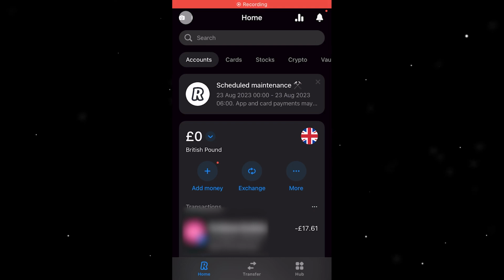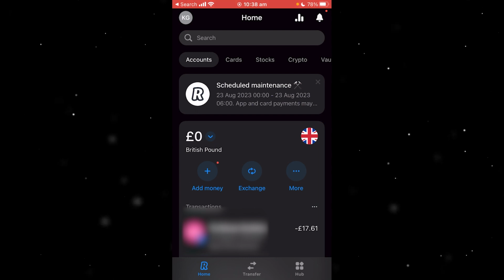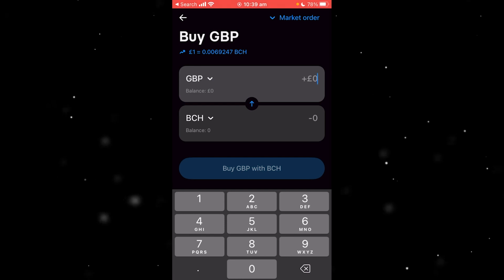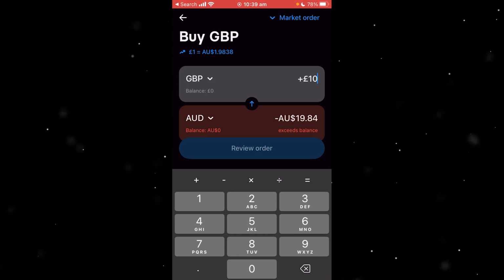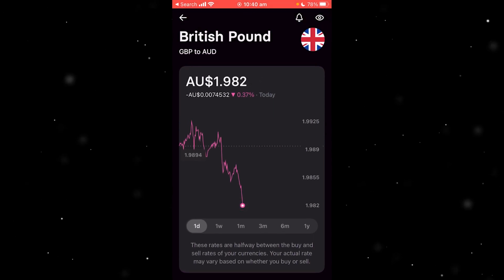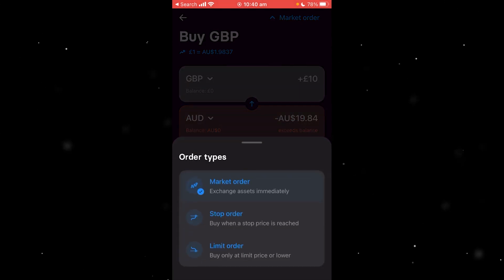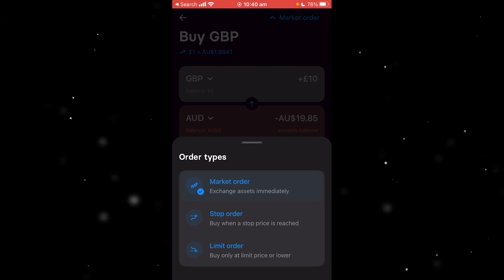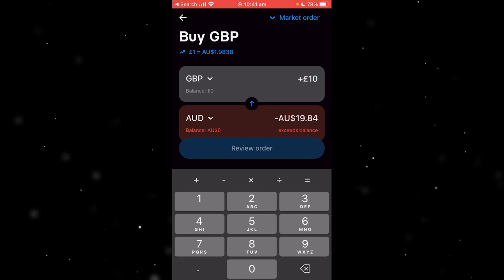How To Exchange Currency On Revolut (2025)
How To Exchange Currency On Revolut